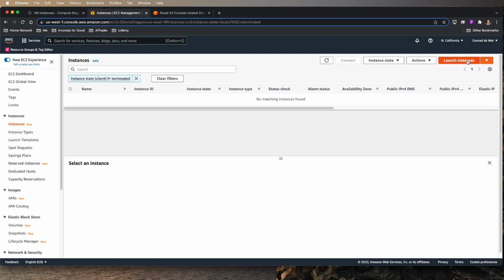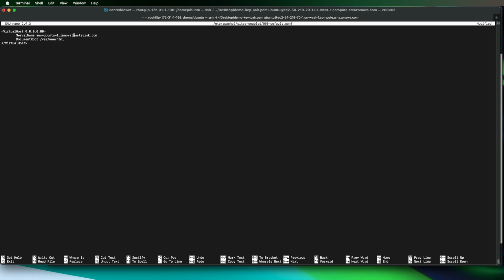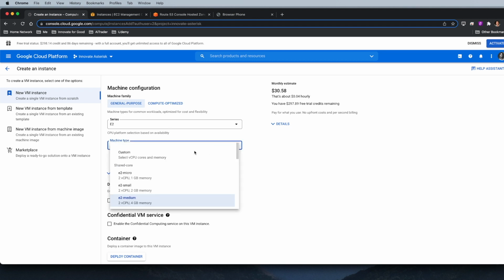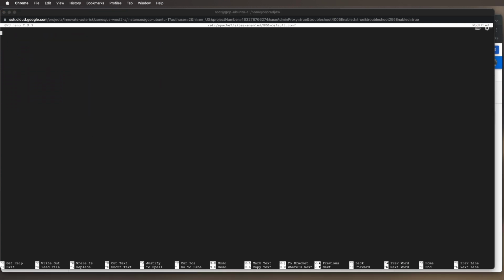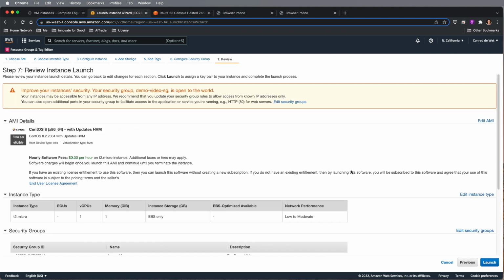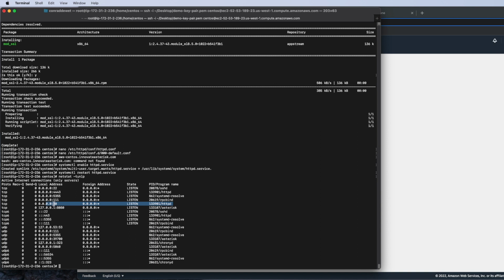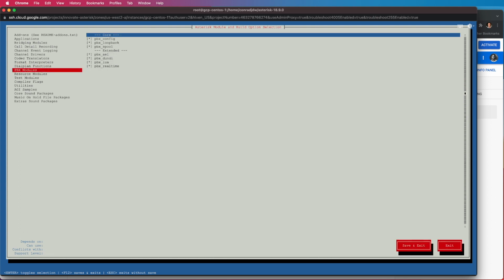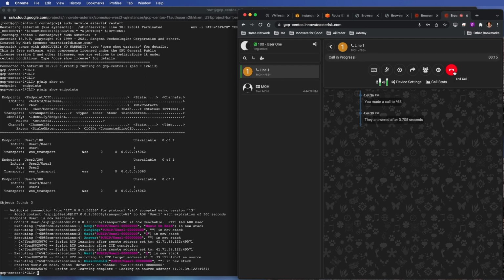S2E2: WebRTC In The Cloud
In this Episode we will be installing Asterisk 18 and The Browser Phone onto a Virtual Private Cloud. We are going to be using Amazon Web Services and Google Cloud, and we will be installing Ubuntu 18 LTS and CentOS 8 (Stream). We will use Apache to host the phone pages, and reverse proxy the /ws/ folder to Asterisk. We will use Certbot to generate and maintain a certificate for us, but please be sure that you are in control of a domain, and are able to add DNS entries. Both Google and Amazon have free options, so this will not cost anything at first.